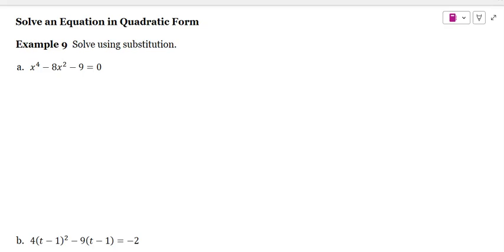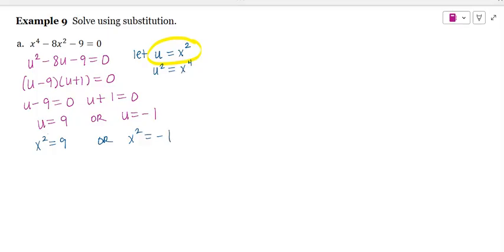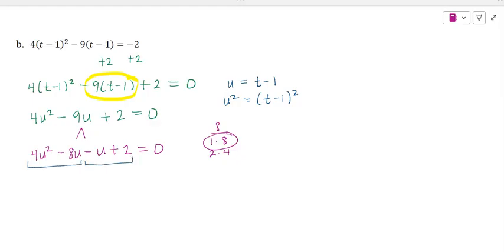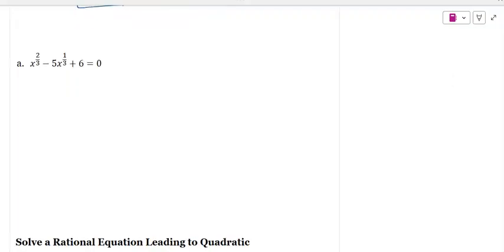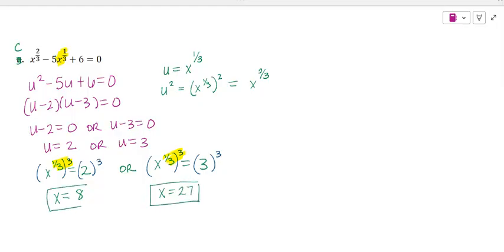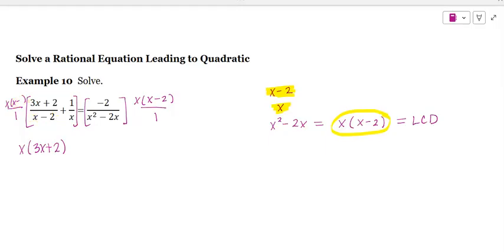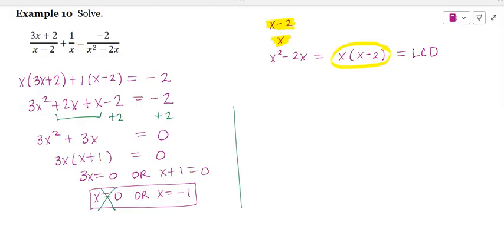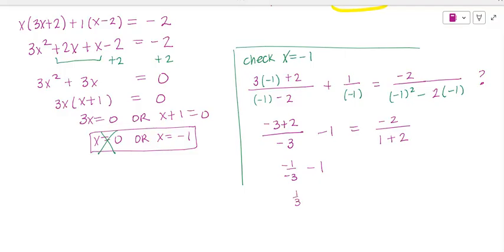Math 116 Section 2.6 Ex 9-10